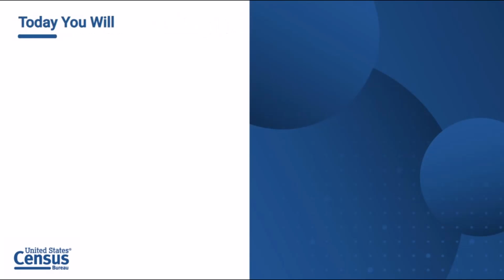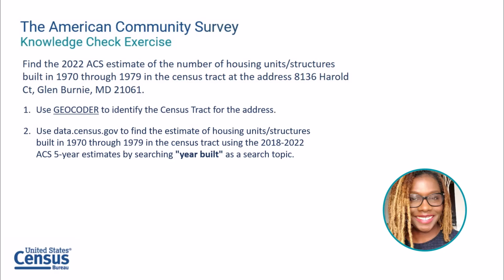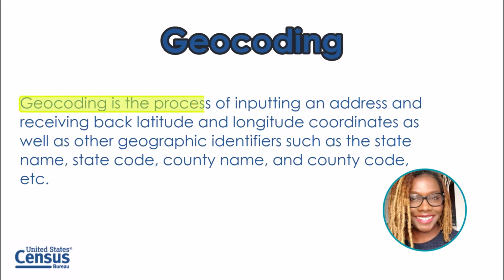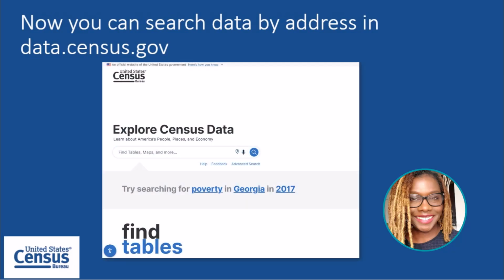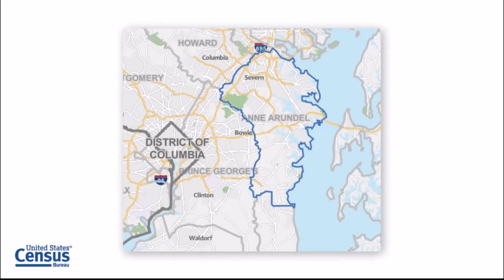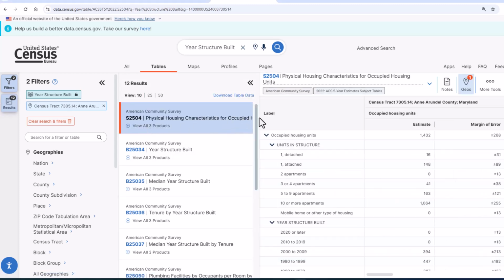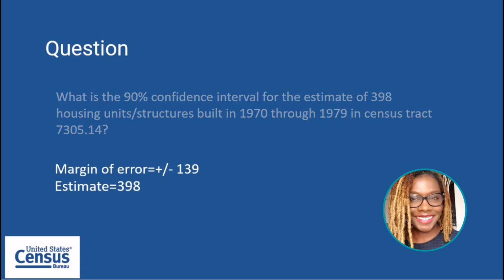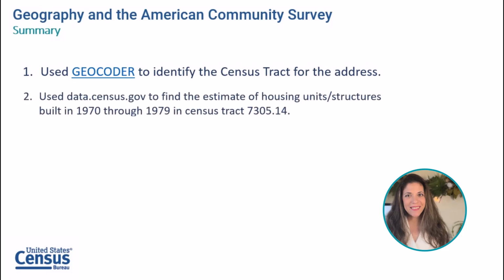Module 6: ACS Course – Pulling It All Together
This final module of the course will help you pull everything you've learned together by guiding viewers through a practical exercise to apply their knowledge of the American Community Survey (ACS), data tools and resources. The tasks involve geocoding an address to identify a census tract, accessing housing data for a specific time period, and calculating the confidence interval for the estimate.

RESOURCES

Module 2 Geography and the American Community Survey (ACS) and Module 4 Guidance for American Community Survey (ACS) Data Users

For more videos, visit census.gov/academy

Completed the Video Series?
Share your accomplishment on your social media by downloading this badge!

Text to Copy When You Share:
I just finished the Discovering the American Community Survey Course with Census Academy! Be sure to check out their free resources!